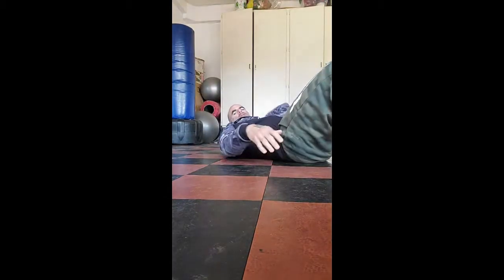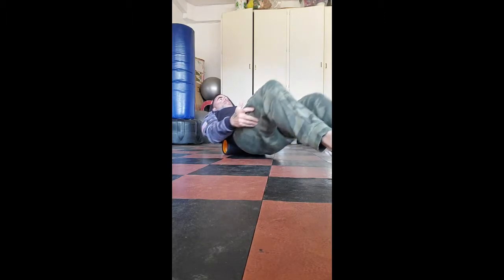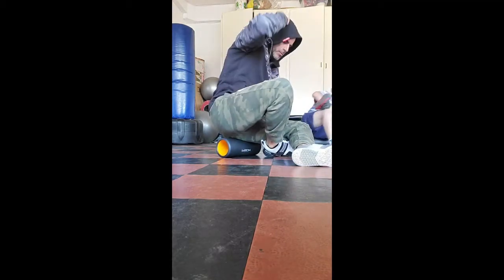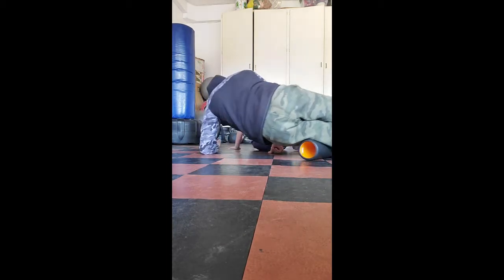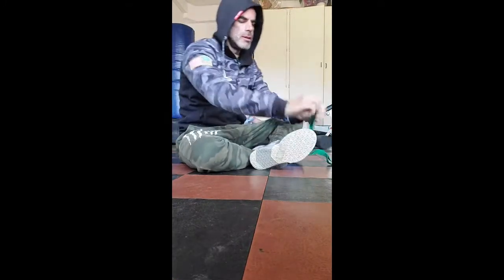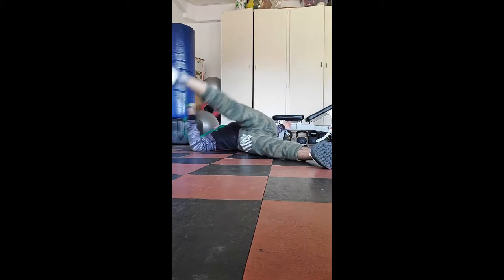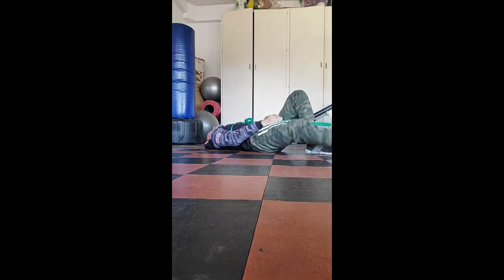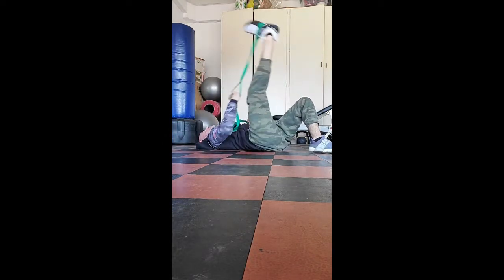Strength Training Circuit Workout with Coach Steve Eckert